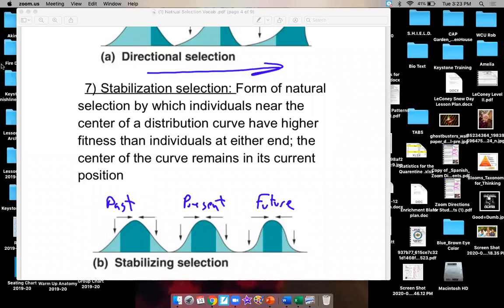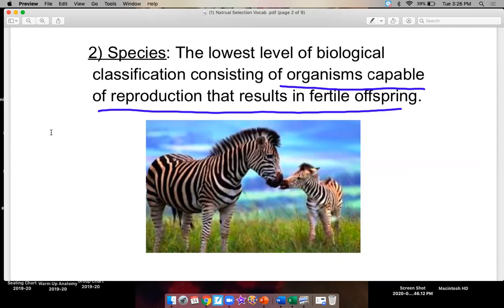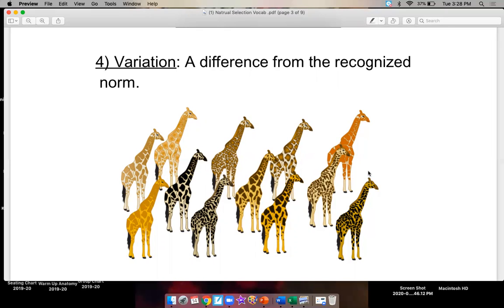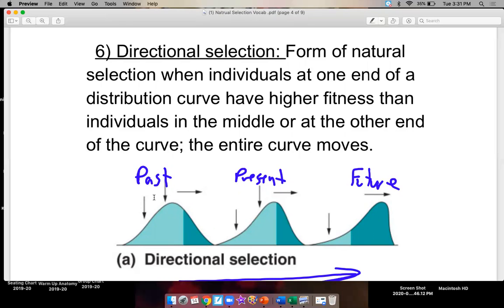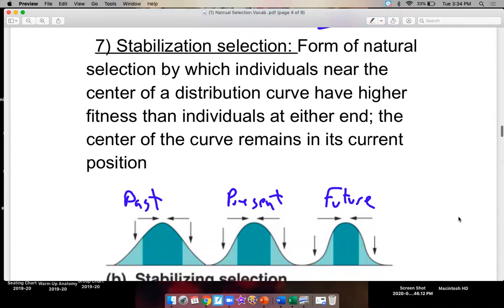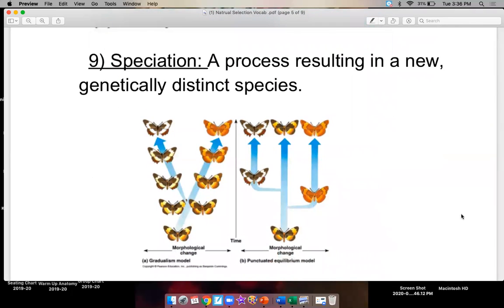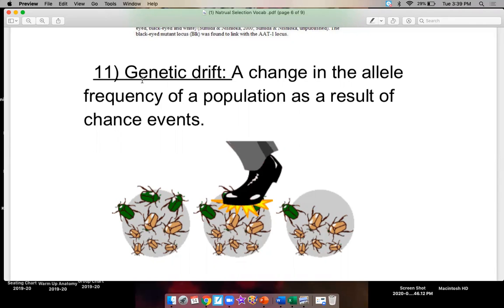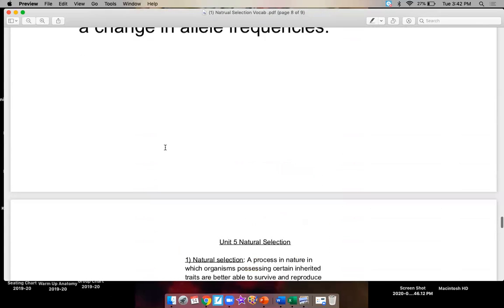Natural Selection Vocab